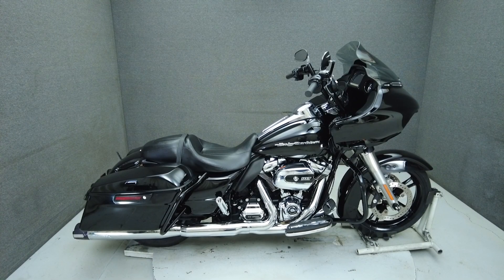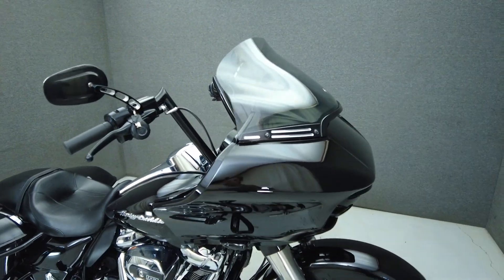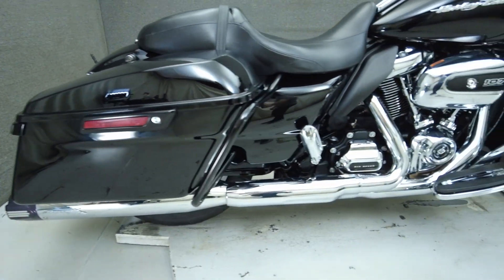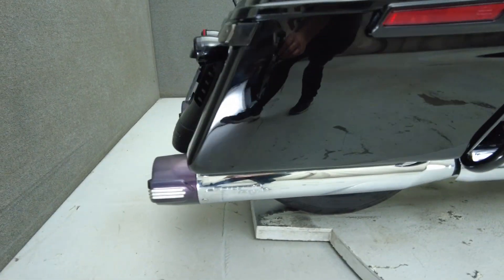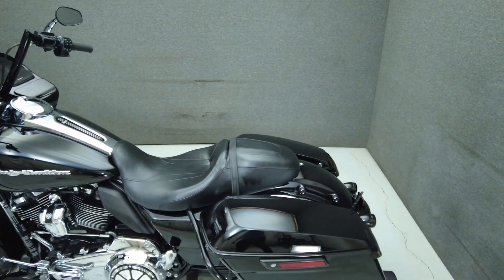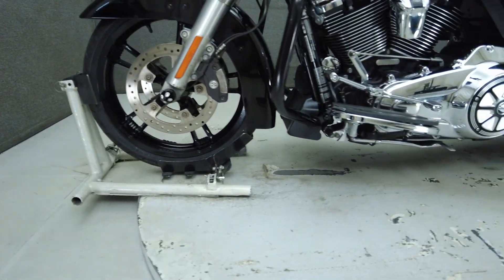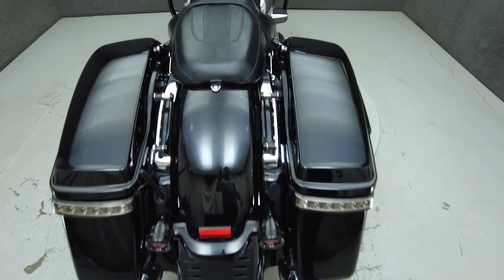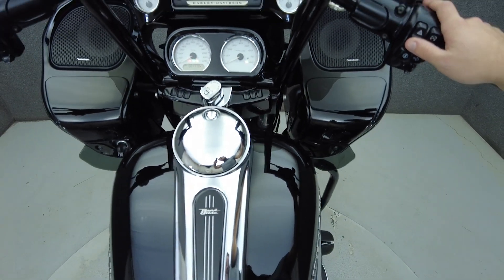2017 HARLEY DAVIDSON FLTRXS ROAD GLIDE SPECIAL W/ABS - National Powersports Distributors